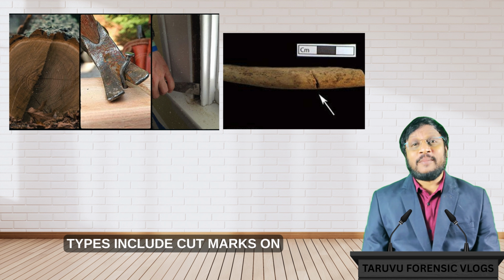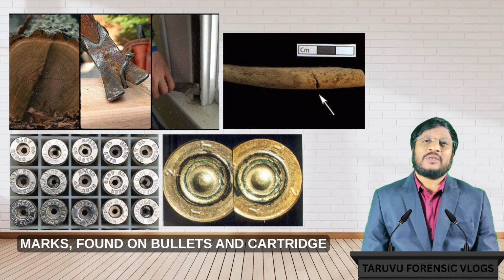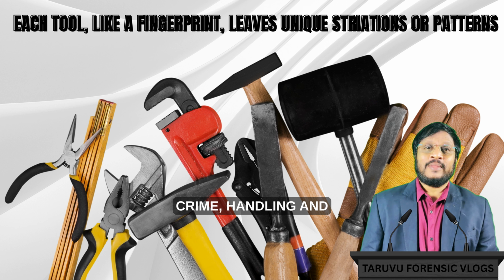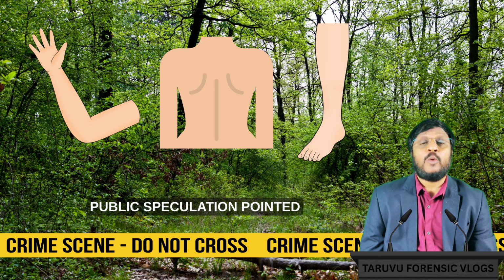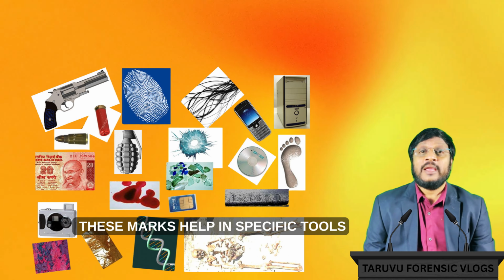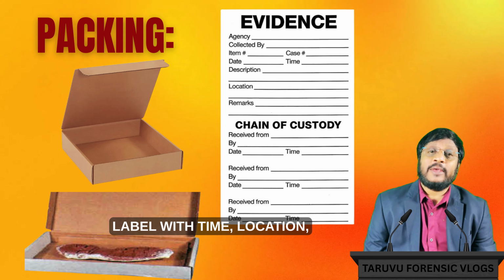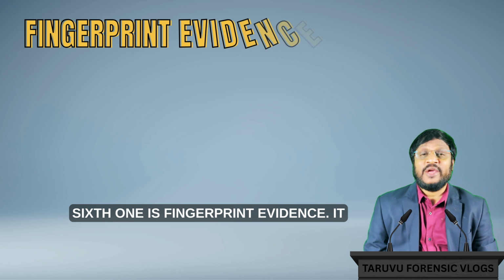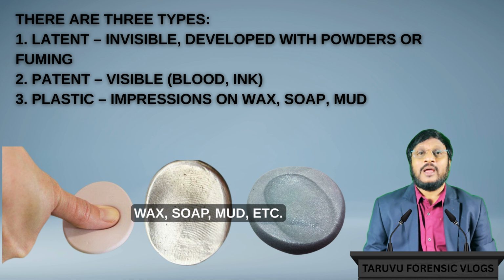Types of Forensic Evidence at Crime Scenes I PART 3 Suresh Taruvu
Evidence collection in forensic science
How to collect evidence from a crime scene
Types of forensic evidence explained
Physical, biological, and trace evidence
Tools used in forensic evidence collection
Step-by-step crime scene investigation
Forensic science case handling
Scientific methods in CSI
Crime scene evidence packaging
Forensic field techniques India
Taruvu Forensic Vlogs evidence series

Welcome back to Taruvu Forensic Vlogs, where science meets truth!
In Part 3 of our CSI Series, Former Joint Director of APFSL, Suresh Taruvu, dives deep into the fascinating world of physical, biological, trace, and digital evidence found at real crime scenes.
🔍 You’ll learn how professionals collect, lift, and preserve:
✅ Bloodstain Patterns & Body Fluids (BPA)
✅ Fingerprint Evidence – Latent, Patent, Plastic
✅ Footwear & Tire Impressions
✅ Hair & Fiber Analysis
✅ Tool Marks on doors, wood, metal & bullets
✅ Firing Pin Impressions & Bullet Striations
✅ Digital Evidence – Mobiles, GPS, CCTV
📂 Real Case Insight Included:
Discover how we cracked a railway sabotage case in Kurnool by matching hacksaw blade marks on a cut track — initially dismissed as an accident but proven to be sabotage through tool mark analysis.
🙏 Featuring the guidance of forensic expert Shri Ch. Narayana Rao, AD, Forensic Physics, APFSL.
📢 This episode is essential for:
• Forensic Science Students
• Police & Clues Team Trainees
• Medical, Legal & Judicial Professionals
• True Crime & CSI Enthusiasts
🎯 Learn how small traces lead to big truths.